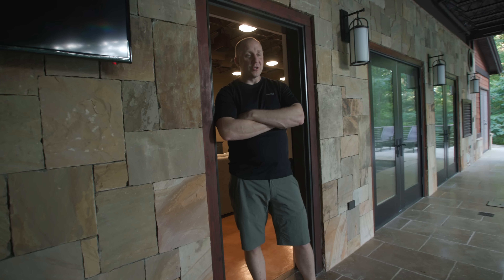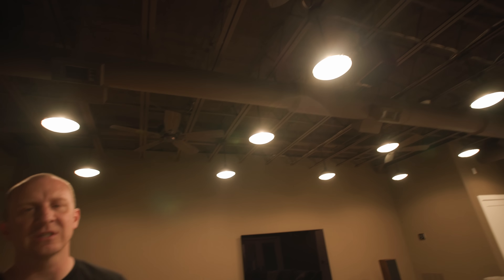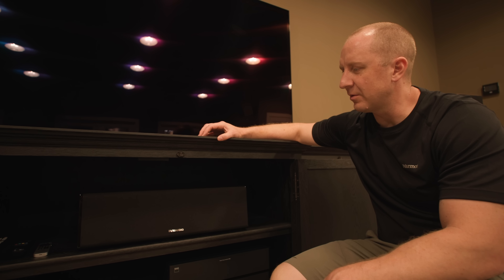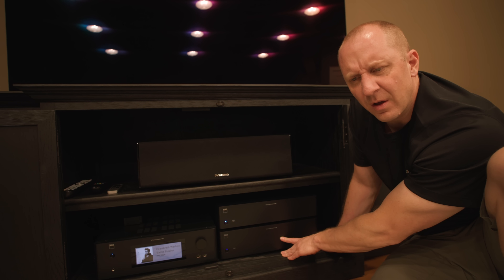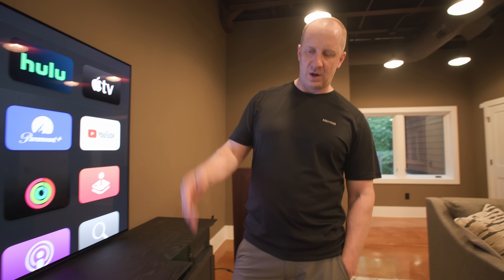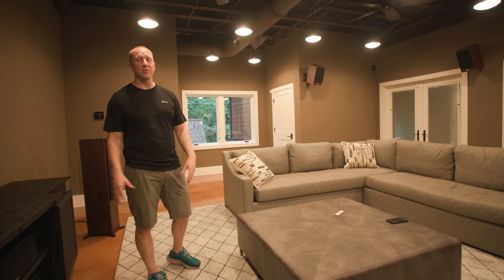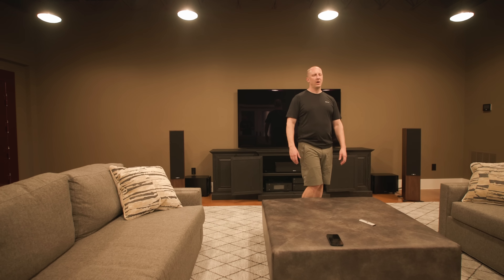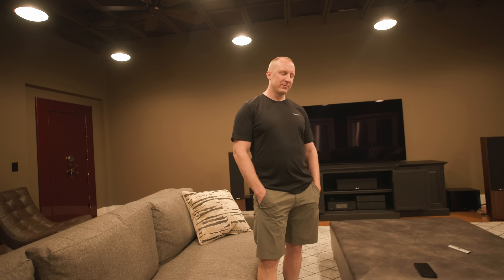Full Walkaround of the Home Theater Setup at Destination OG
Everything Else I Use That We Don't Have At OG: